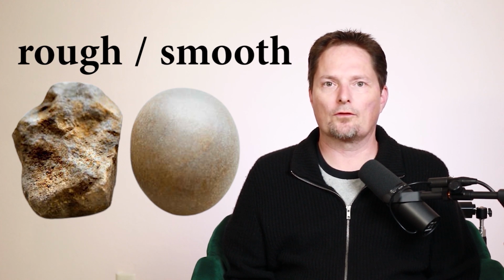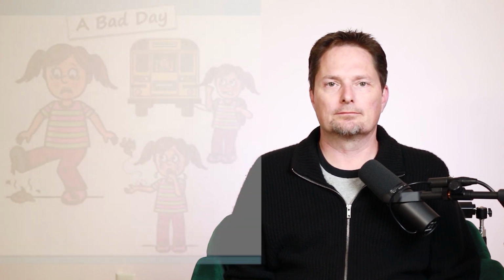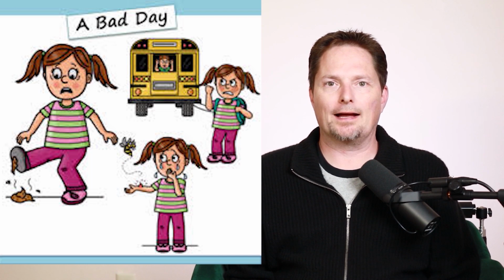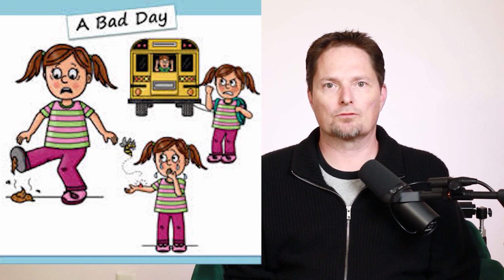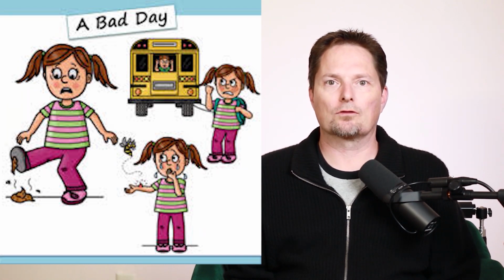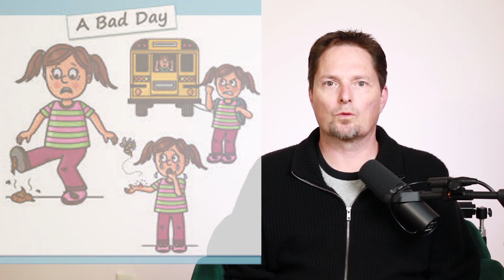CONFUSING EXPRESSION: A ROUGH PATCH / ROUGH VS. SMOOTH /HIT A ROUGH PATCH/ GO THROUGH A ROUGH PATCH